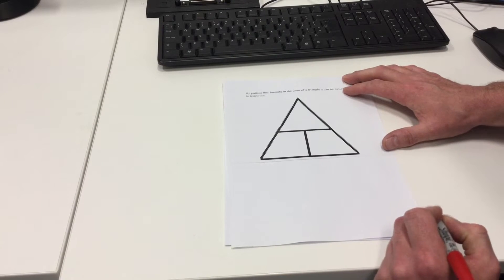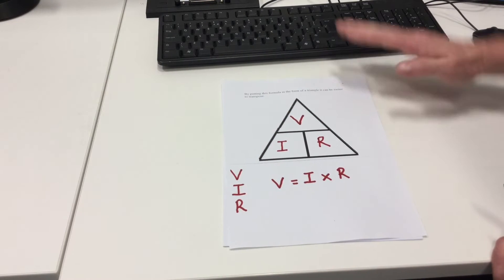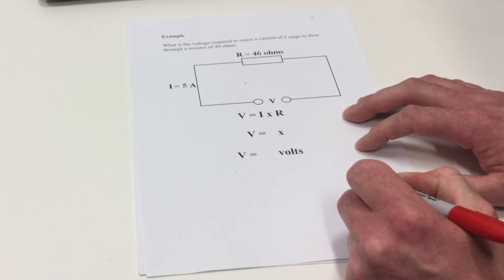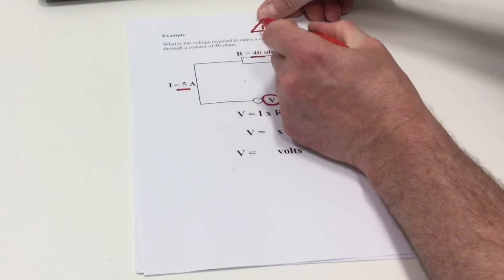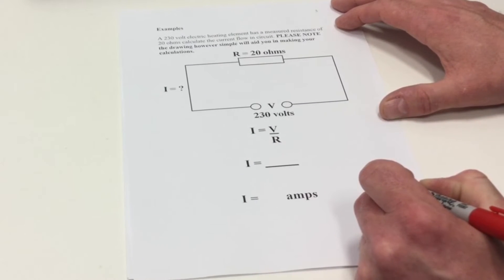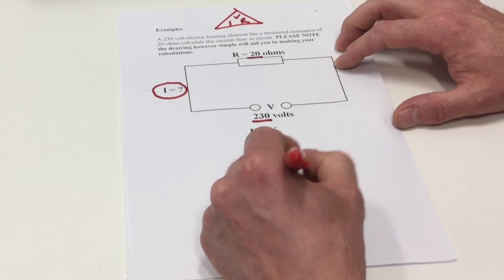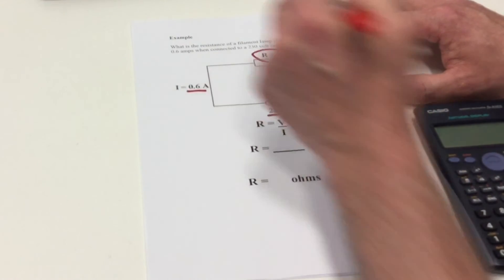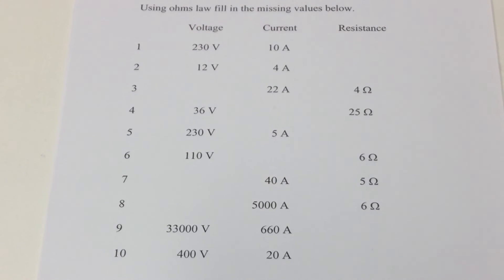Basic Ohm's Law Calculations V = I x R With Examples and Questions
Basic ohm's law calculations using voltage (V), current (I) and resistance (R). Includes examples and questions to check knowledge. How to calculate (workout) current, voltage and resistance